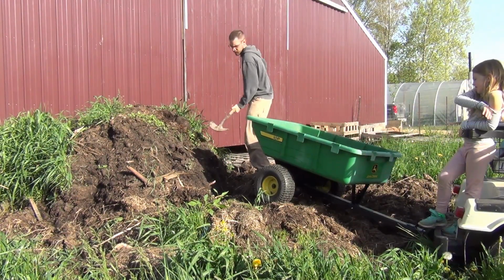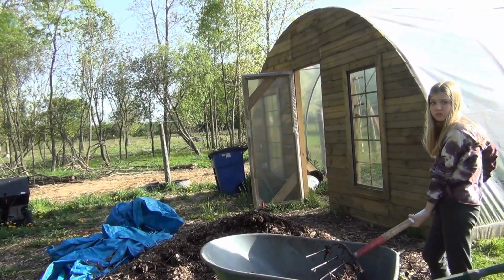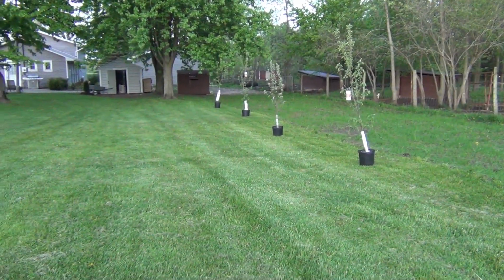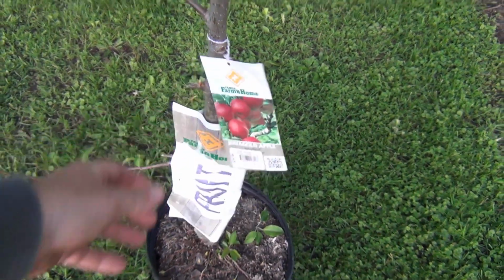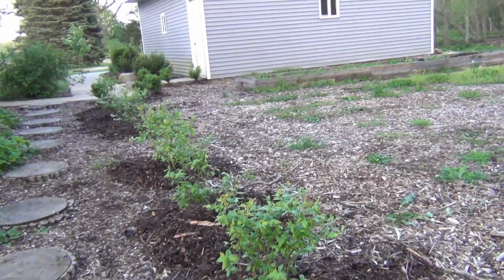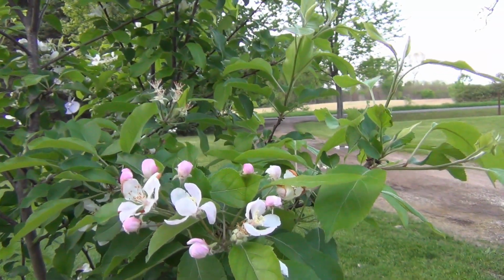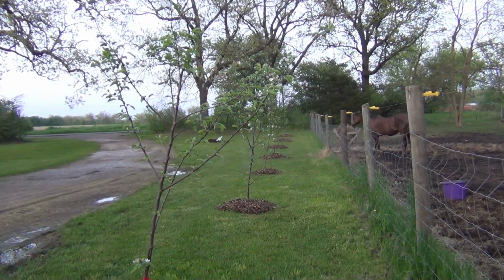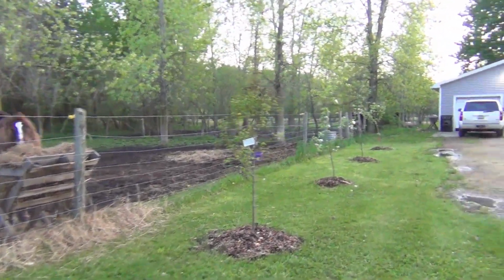The One Thing I Wish I Would Have Done Right Away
The is one thing I regret not doing more of when we first moved in here.